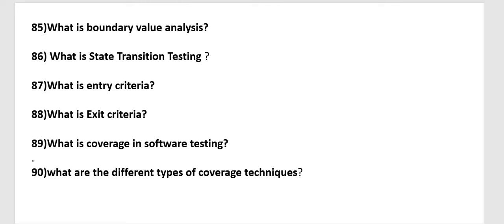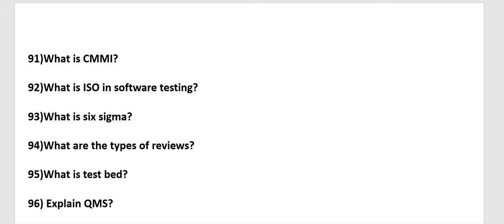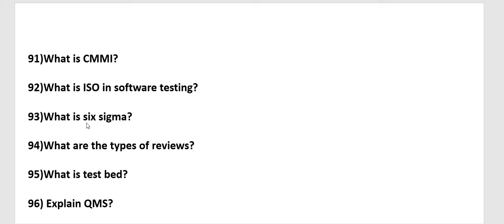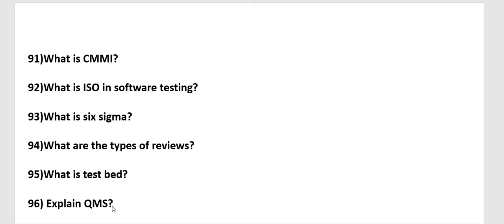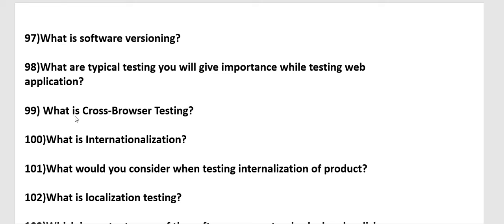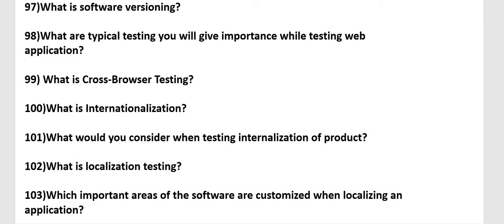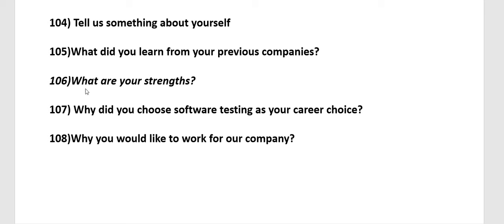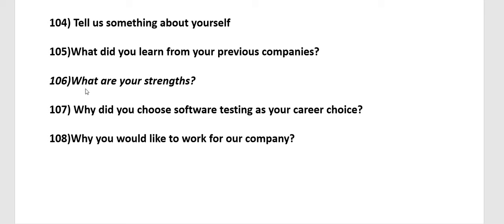100+ Software Testing Interview Questions Part 5